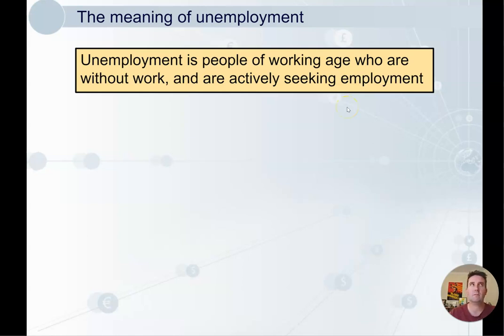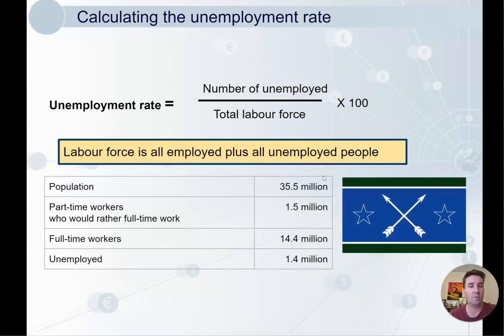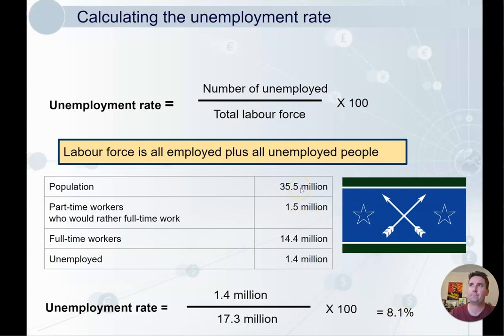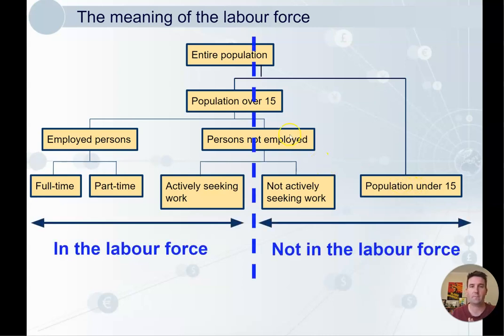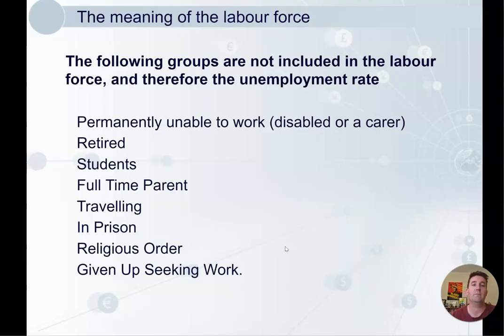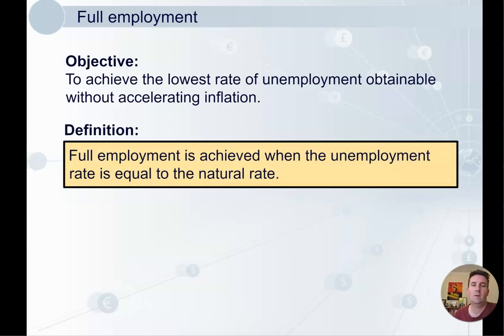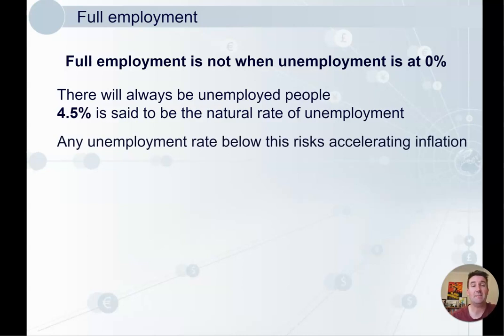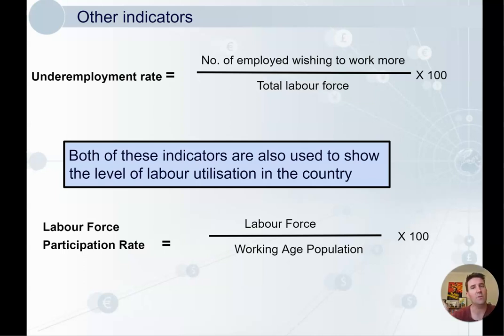18 - Full employment (Year 11)